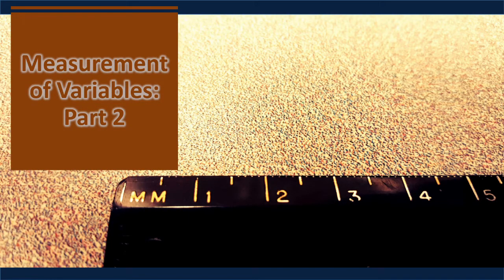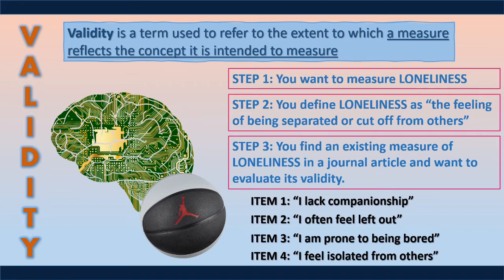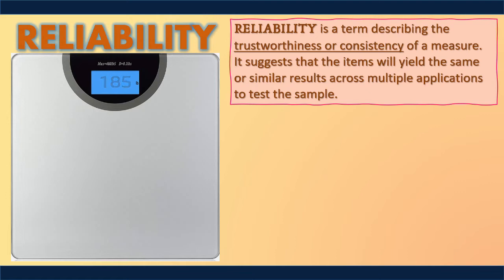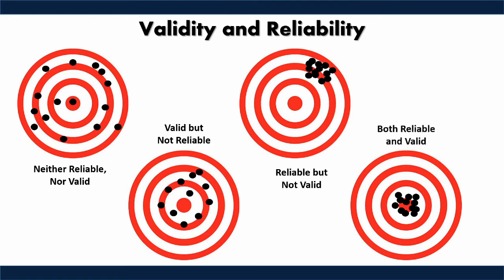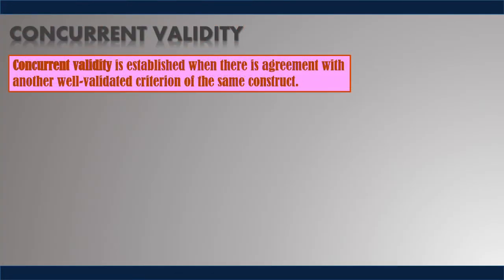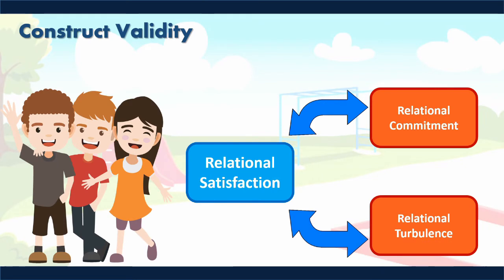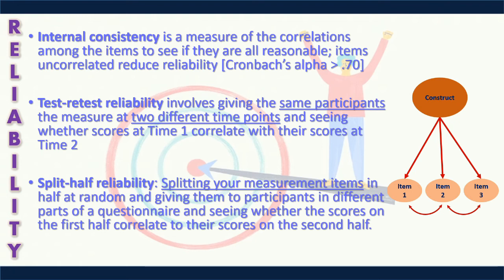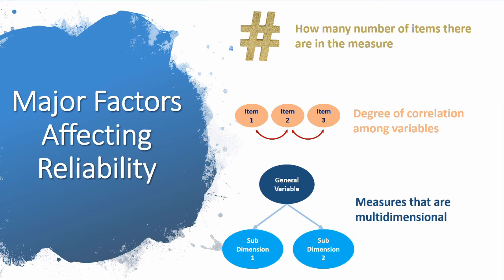Module 6: Measurement II